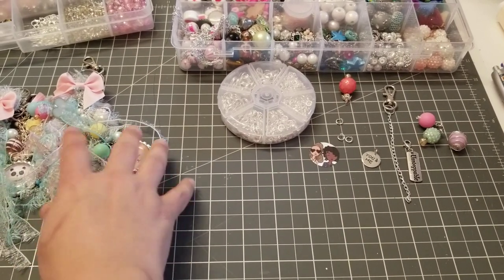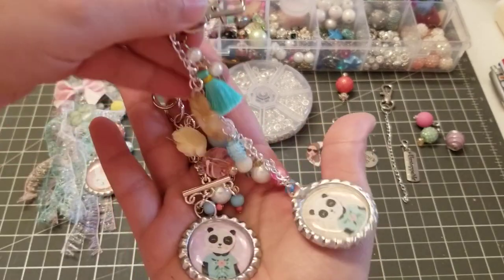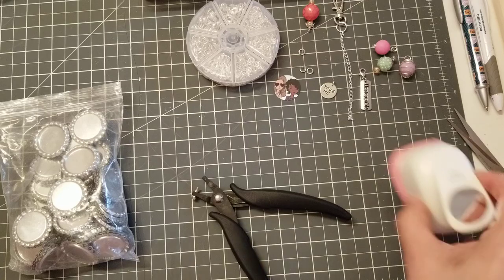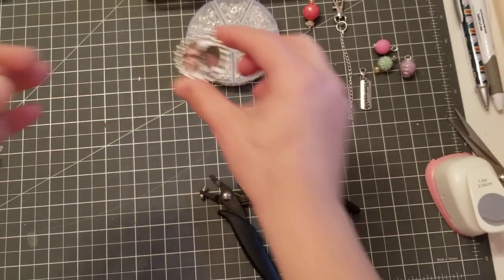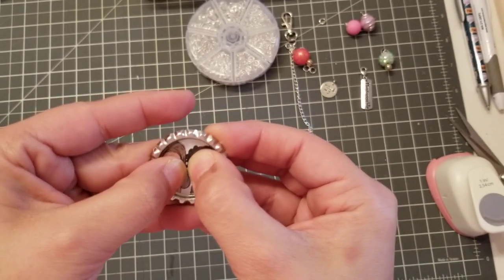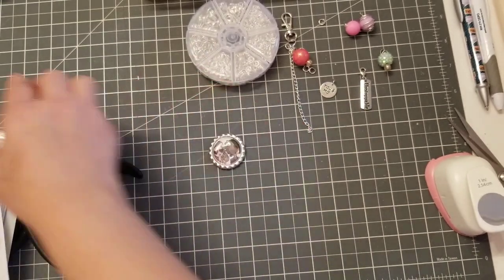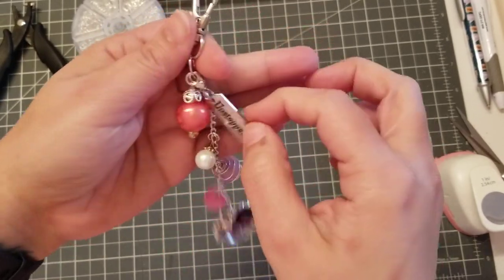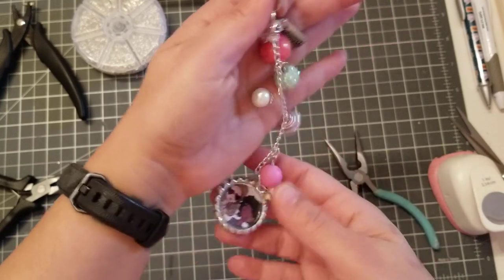BOTTLE CAP CHARM Tutorial (requested video)